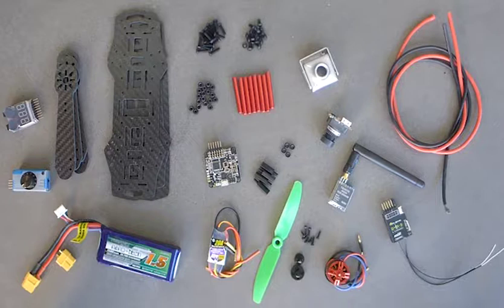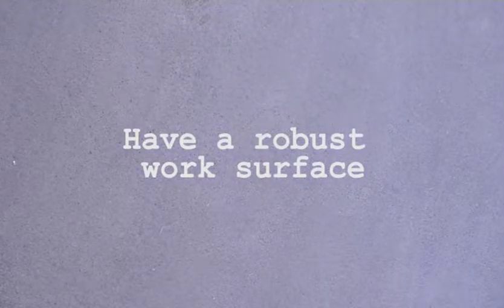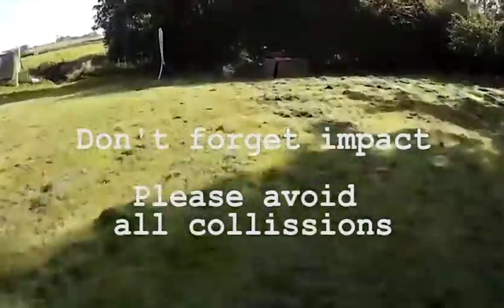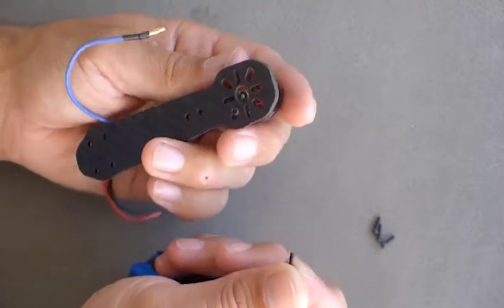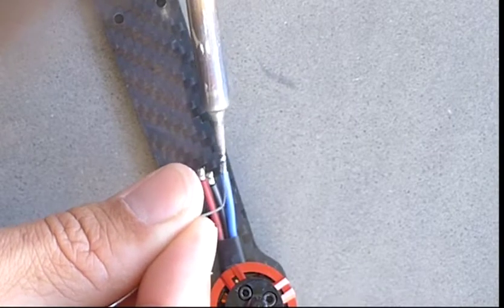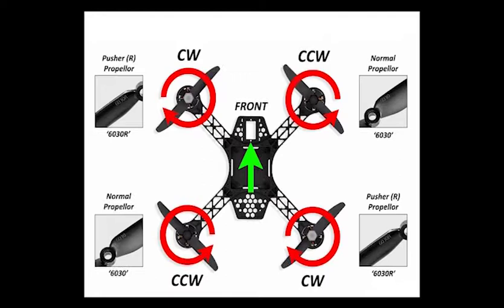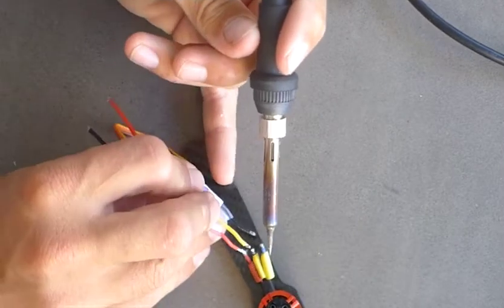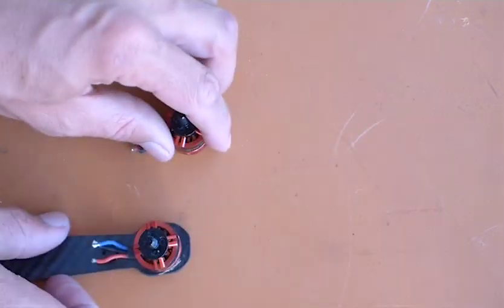How to Build a Racing Drone - Part 1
Build a wicked arsed ZMR250 racing drone from scratch.
Complete walk-through from start to finish. Includes details on FPV setup and what to buy including the best value components.

Learn more, fly better, and buy the best